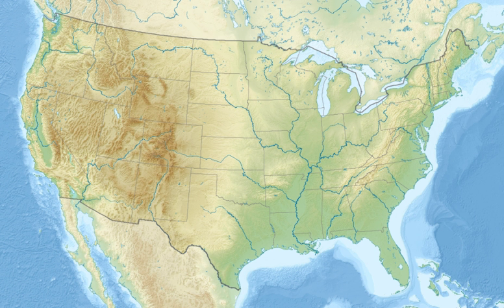Lowell Observatory Near-Earth-Object Search | Wikipedia audio article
00:00:35 1 Hardware
00:02:17 2 Technique
00:04:35 3 Discoveries
00:06:09 3.1 NEO-discovery statistics
00:07:19 4 Other science
00:09:43 5 Highlights
00:12:03 6 LONEOS staff
00:13:09 7 See also

- Socrates

SUMMARY
Lowell Observatory Near-Earth-Object Search (LONEOS) was a project designed to discover asteroids and comets that orbit near the Earth. The project, funded by NASA, was directed by astronomer Ted Bowell of Lowell Observatory in Flagstaff, Arizona. The LONEOS project began in 1993 and ran until the end of February 2008.